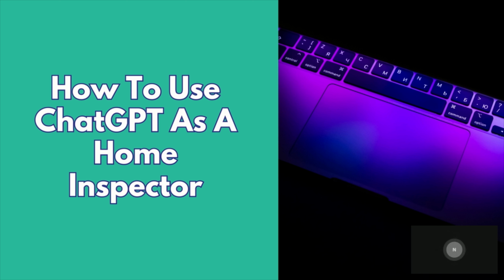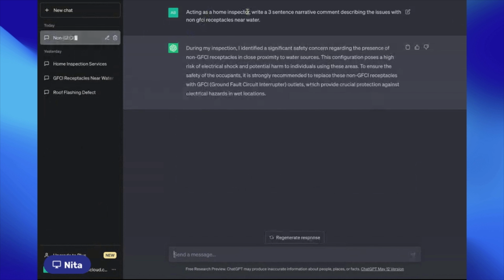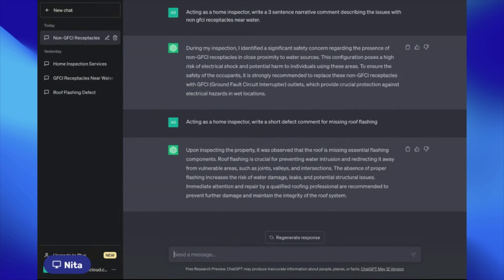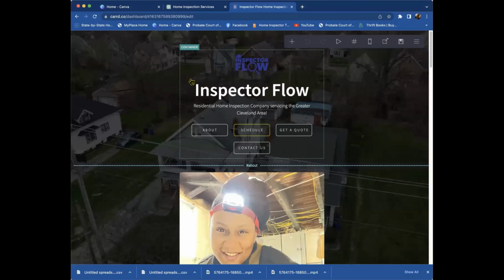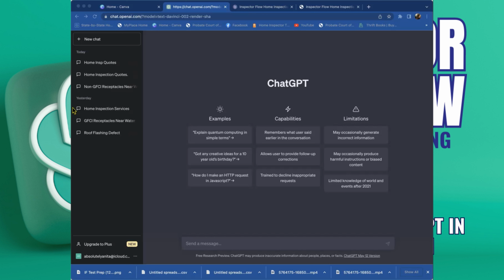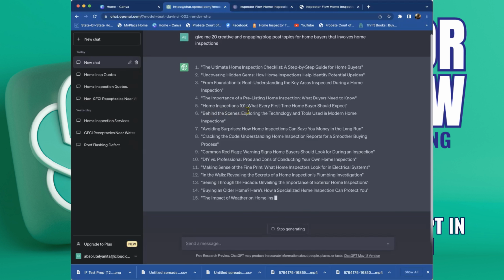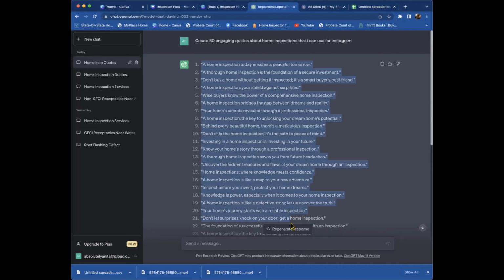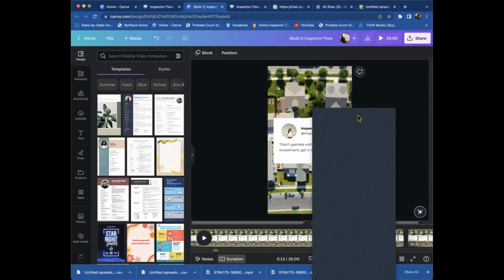ChatGPT for Home Inspectors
In this video tutorial, I will guide Home Inspectors on how to use the power of ChatGPT, the groundbreaking language model developed by OpenAI. Learn how to leverage ChatGPT to generate detailed reports, execute your marketing, and enhance your content creation process.

Link To All My Home Inspector Tools🛠
My mission is to help educate minority, women, and youth and help them successfully become Home Inspectors all across the country!